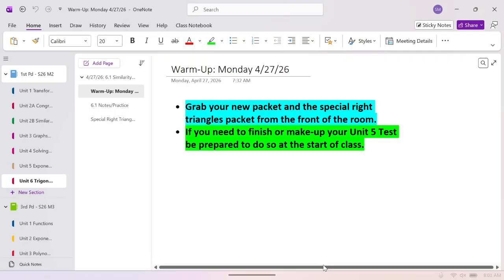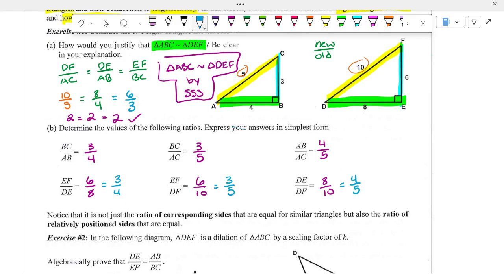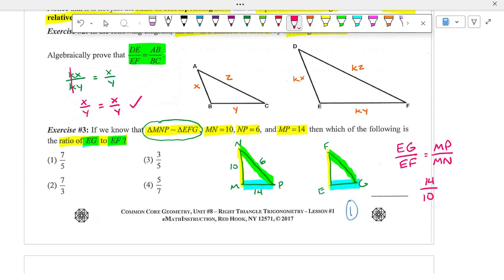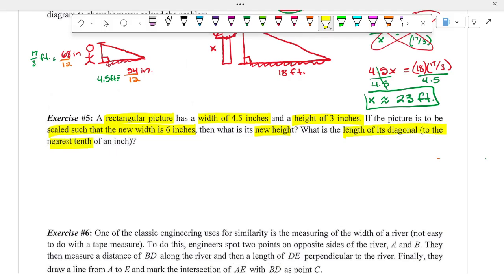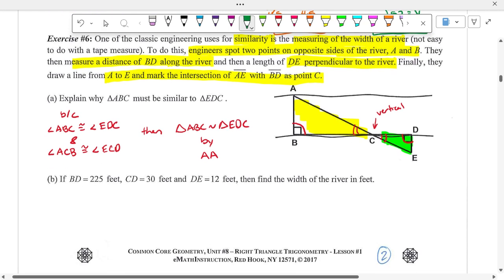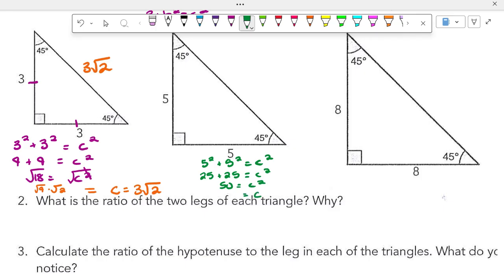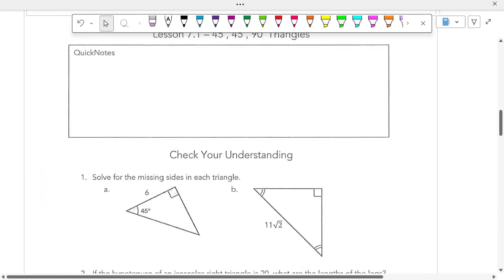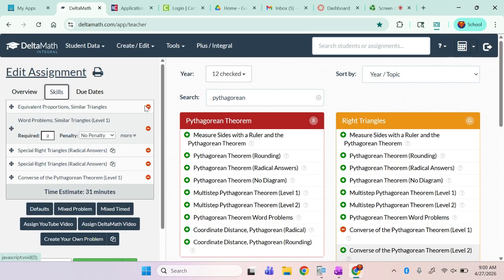6.1 Lesson - Math 2 S26